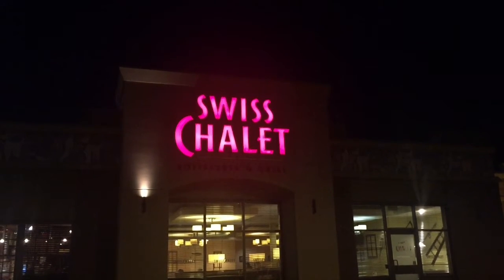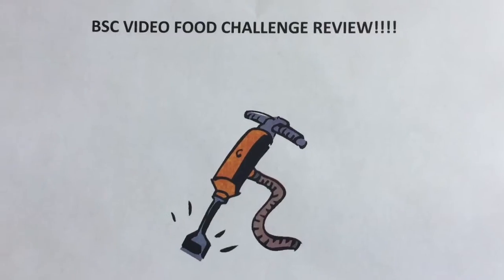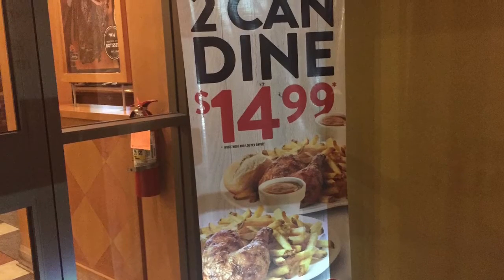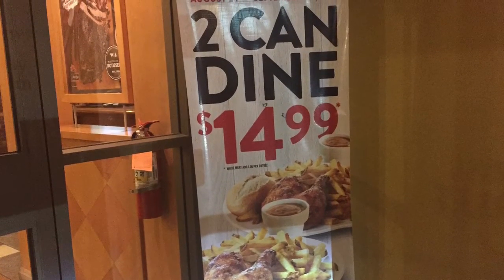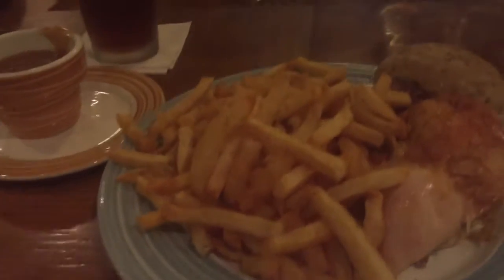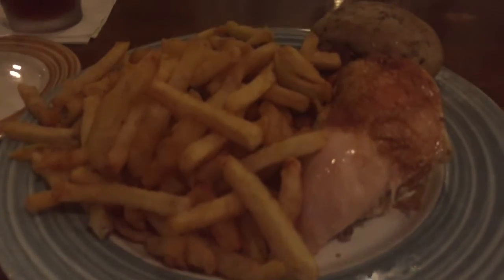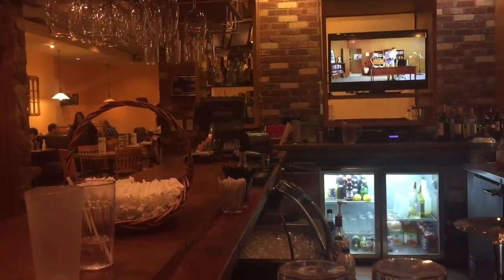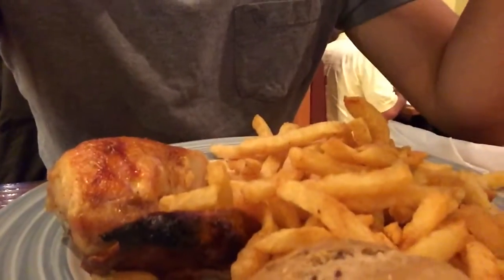BSC Food Video Review #017: Swiss Chalet